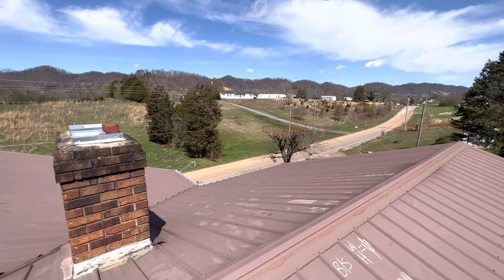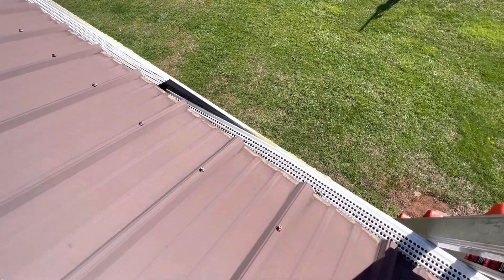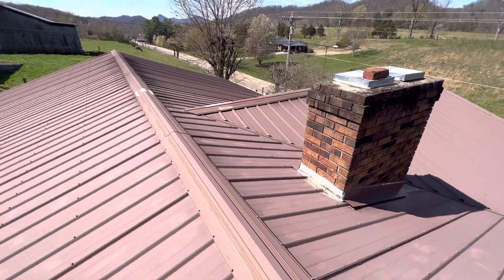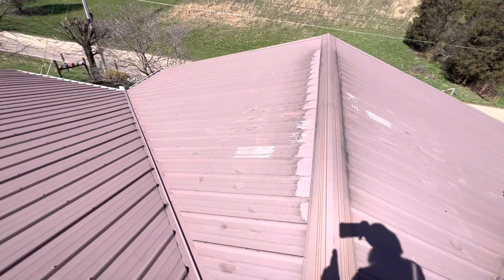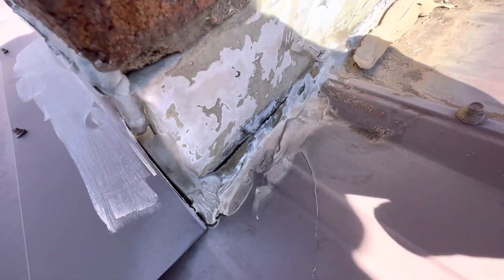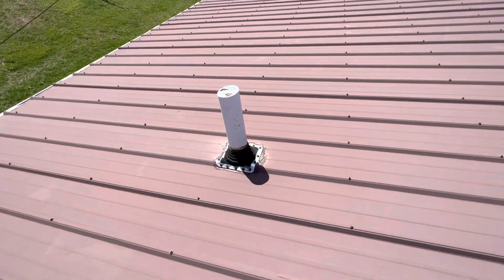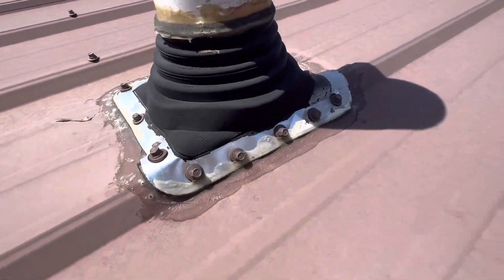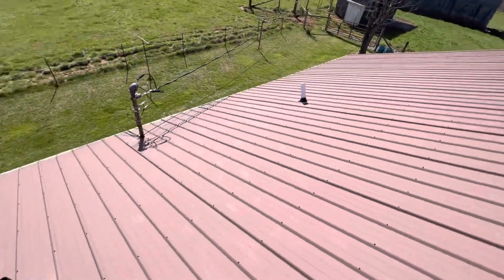1440 Stanley Valley Rd - Fields